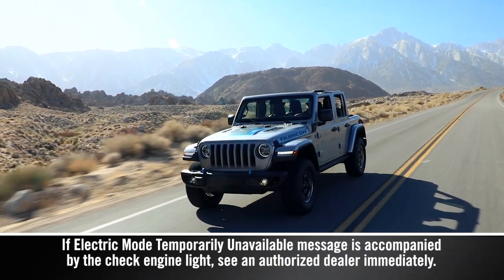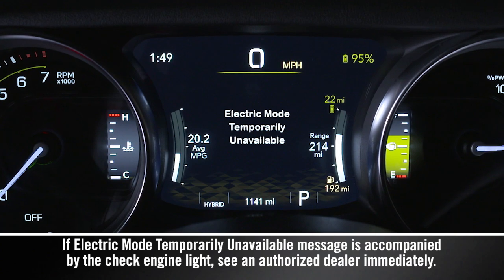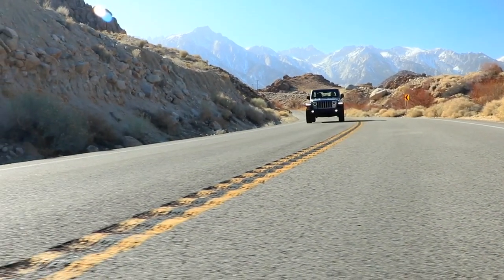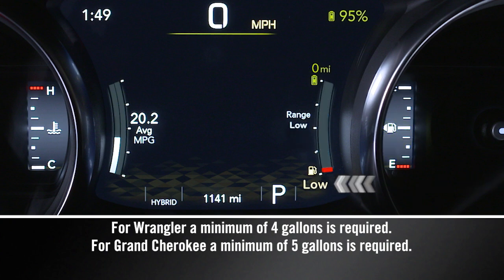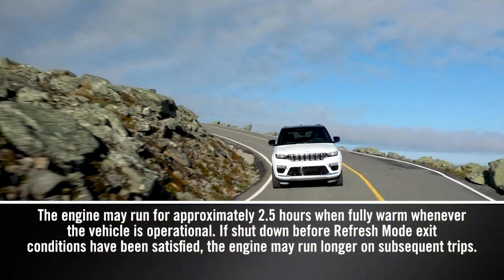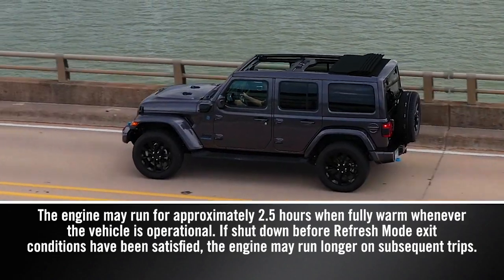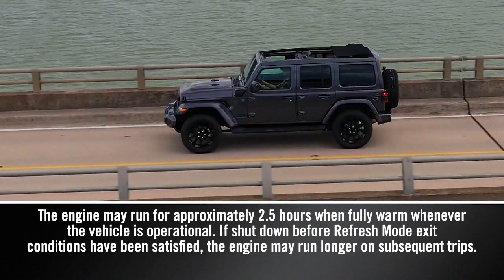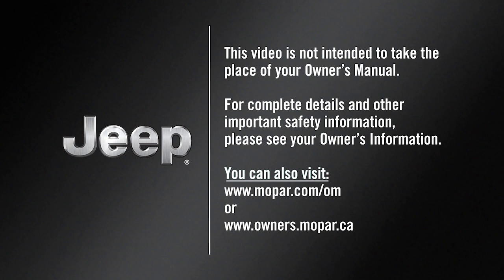Electric Mode Temporarily Unavailable/Fuel & Oil Refresh Mode | 2022 Jeep Wrangler & Grand Cherokee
Learn what to do if see a message in the instrument cluster display stating that electric mode is temporarily unavailable or if the vehicle enters Fuel & OIl Refresh Mode.

Transcript

[music playing]

[text on screen] If Electric Mode Temporarily Unavailable message is accompanied by the check engine light, see an authorized dealer immediately.

[voice over] When operating your vehicle, you may see a message in the instrument cluster display stating that electric mode is temporarily unavailable.
Possible reasons for seeing this ICD message include:
Use of the paddle shifters rather than auto mode.
Heavily depressing the accelerator pedal, requesting power demand beyond the electric drivetrain limits.
Sustained high- speed operation in Electric Mode.
Electric range is depleted and the high voltage battery needs to be recharged.
The hood is open.

[text on screen] e-Save/Hybrid/Sport, Sand, Mud, 4WD Low/Hybrid will cause the gasoline engine to run.

[voice over] Selecting certain drive modes will also cause the gasoline engine to run.
Other situations may cause the electric mode to be unavailable. For example:
The engine, transmission, or starting belt may be too cold and need to warm up.
When outside temperatures are below 15 degrees Fahrenheit, electric cabin heating is less efficient, and the gas engine will run.
The high voltage battery, motors, or contactors could run too hot, and electric mode will be temporarily disabled as a protection measure. If a Malfunction Indicator Lamp illuminates, have the vehicle serviced at an authorized dealership.

[text on screen] Next Up… Fuel and Oil Refresh Mode

[voice over] Because some hybrid-electric vehicles can operate for extended periods of time without running the gas engine, the fuel can become stale and/or engine oil lubrication may be reduced. To prevent engine and fuel system damage and loss of efficiency, the vehicle will enter a Fuel and Oil Refresh Mode.

[text on screen] Electric Mode will be unavailable while Fuel and Oil Refresh Mode is active. Do not attempt to return to Electric Mode until the Fuel and Oil Refresh Mode cycle is complete.

[voice over] When this happens, the gas engine will run to provide vehicle propulsion, a message will be displayed in the ICD, and electric mode will be unavailable. The vehicle will exit the Fuel and Oil Refresh Mode when fuel and lubrication conditions have been satisfied. If the mode was activated because of fuel becoming stale, only the gas engine will be available until:
either the low fuel level warning is activated
or a minimum of four gallons of new fuel are added to the tank.

[text on screen] For Wrangler a minimum of 4 gallons is required. For Grand Cherokee a minimum of 5 gallons is required.

[text on screen] The engine may run for up to approximately 2.5 hours when fully warm whenever the vehicle is operational. If shut down before Refresh Mode exit conditions have been satisfied, the engine may run longer on subsequent trips.

[voice over] If the mode was activated to maintain engine lubrication, adding fuel will not exit the mode sooner, and the engine may run for extended periods of time to increase the temperature of the oil and of time to satisfy oil Refresh Mode exit conditions.  Oil refresh may take significantly longer in freezing temperatures.

[text on screen] Frequent short trips in colder temperatures where the engine does not reach normal operating temperatures are more likely to trigger the Fuel and Oil Refresh Mode.

[voice over] Keep in mind: Frequent short trips in colder temperatures where the engine does not reach normal operating temperatures are more likely to trigger the Fuel and Oil Refresh Mode. If the instrument cluster instructs you to change the engine oil, do not reset the service indicator without changing the oil, as this may result in engine damage.

[voice over] This video is not intended to take the place of your Owner's Manual. For complete details and other important safety information, please see your Owner's Information.

[text on screen] This video is not intended to take the place of your Owner's Manual. For complete details and other important safety information, please see your Owner's Information.